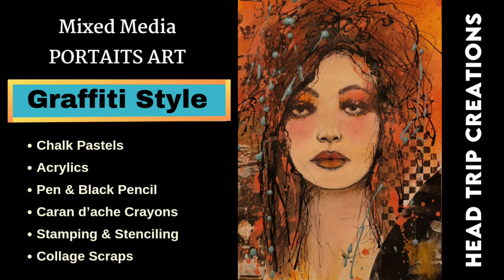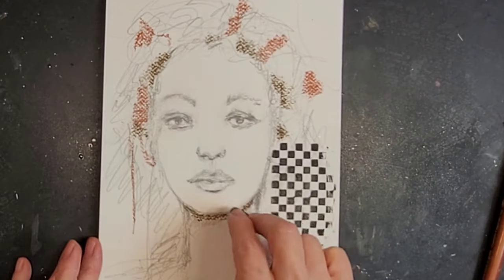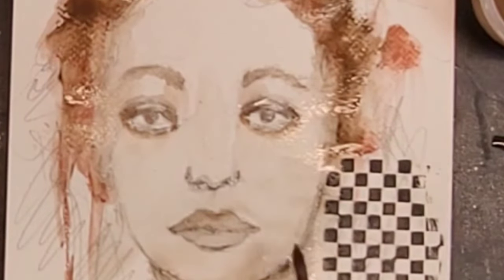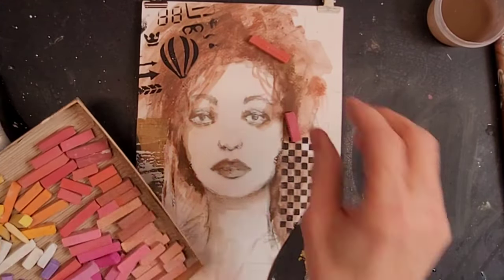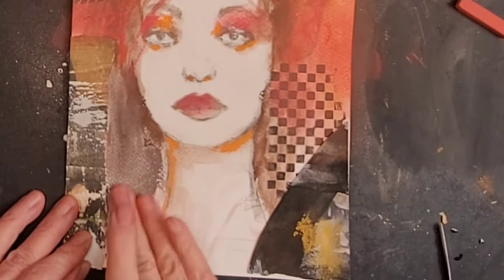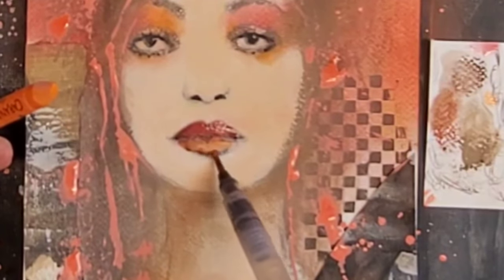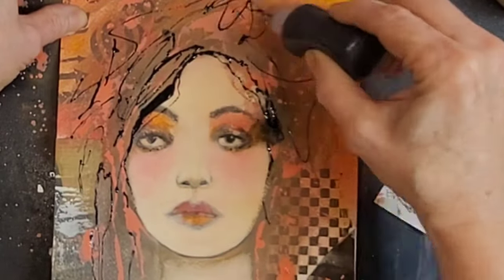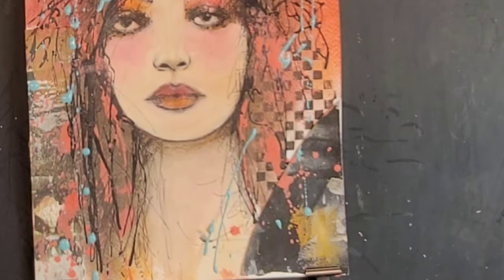Graffiti Style Mixed Media Portrait Art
Hi All!

I am on a chalk pastel kick. I ordered a few sets that I will take a few days to arrive. In the meantime I played with the sets I've had for a while. I always wanted to incorporate watercolors into my mixed media portraits, but I am too heavy handed and everything gets too wet. Since I've always loved chalk pastels, I decided it will be my new "watercolor" medium because they dissolve nicely on the page and I like the idea of adding the colors to the paper and hitting them with water. This piece was just a bit of play, but I plan to perfect it.

MATERIALS
CANVAS: 7x10 Artist's Loft 90lb watercolor paper
ACRYLICS: Diluted Fire Coral in a spray bottle, diluted Turquoise in a squeeze tube, black
PASTEL;S: reddish brown, dark brown, black, pinks, orange
STAMPS: ArtFoamies checkers
STENCILS: Bullet journal template stencil with an air balloon and more
PENS & PENCILS: No. 2 pencil, black water soluble pencil, black gel pen
CRAYONS: Pink and orange Caran d' ache water soluble crayons
COLLAGE: Scraps for old projects

Ann :) xo